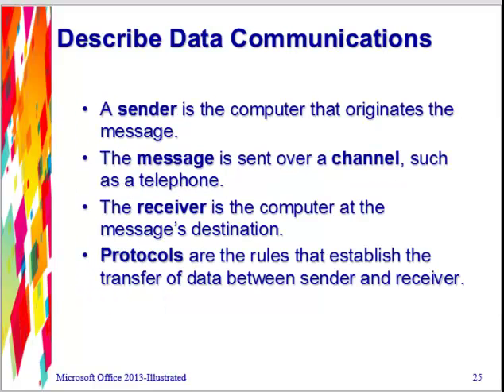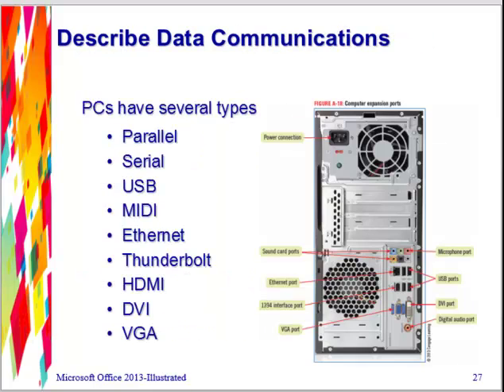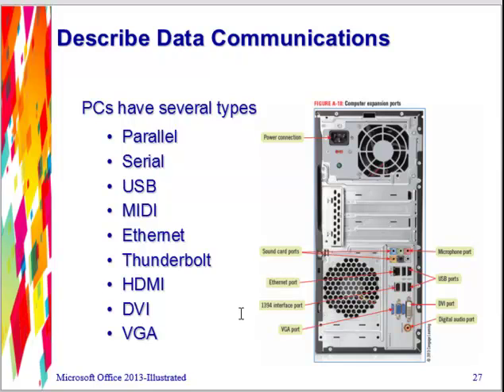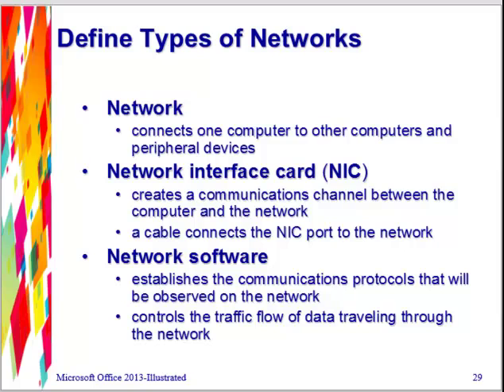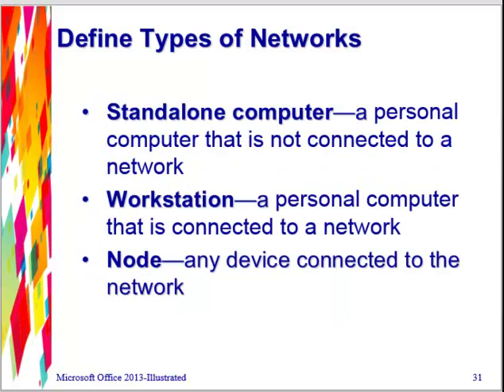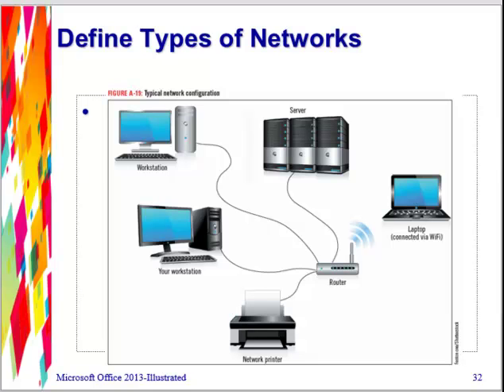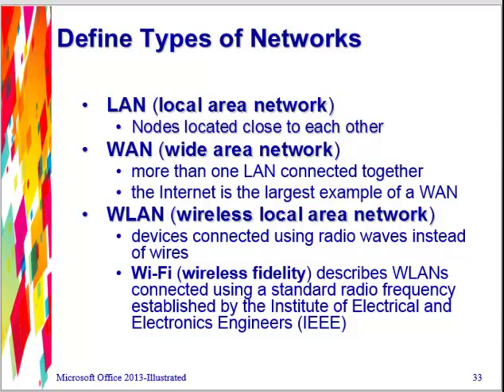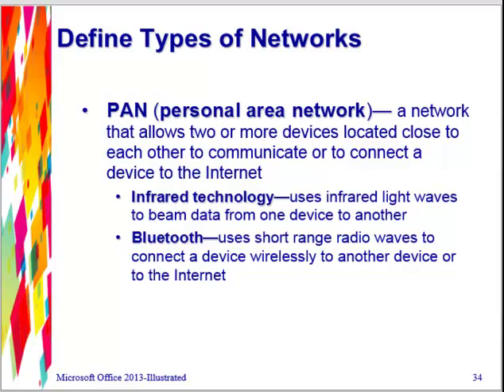EMM 3 CommNetworks